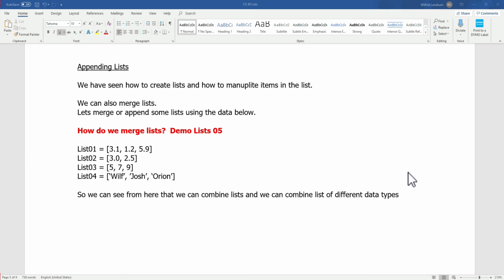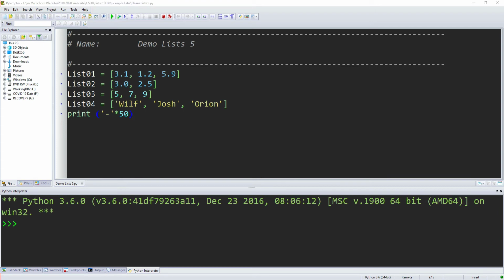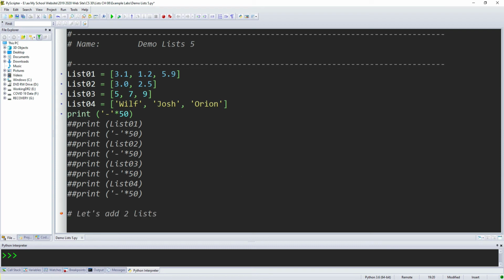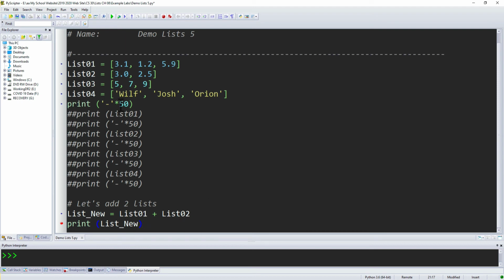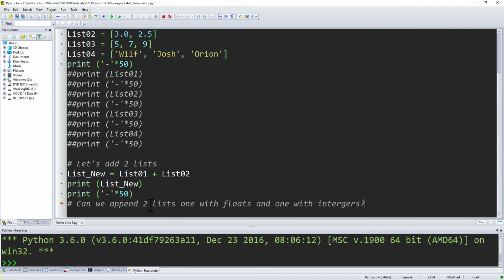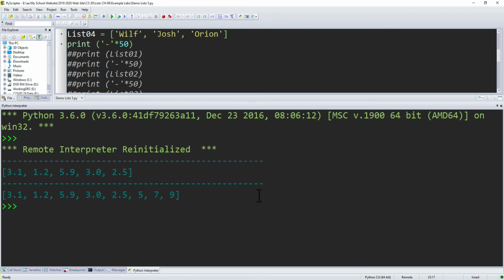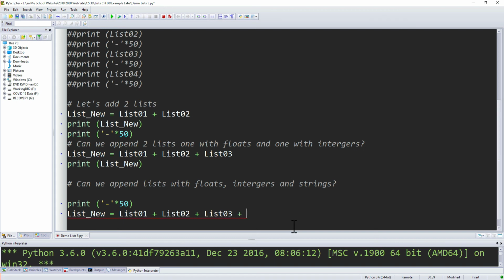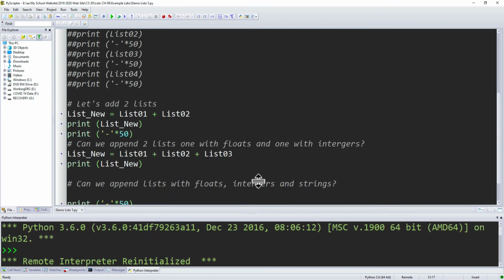Demo Lists 05